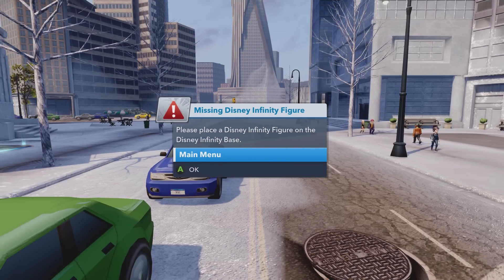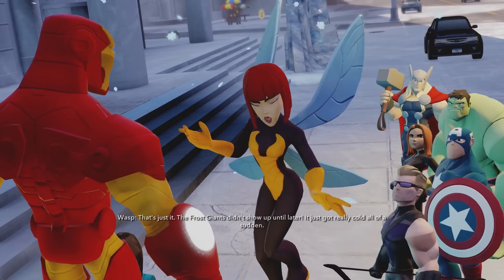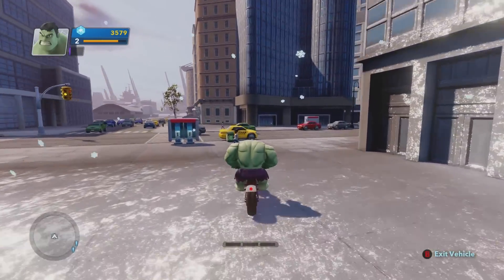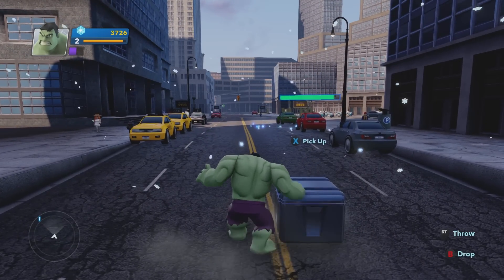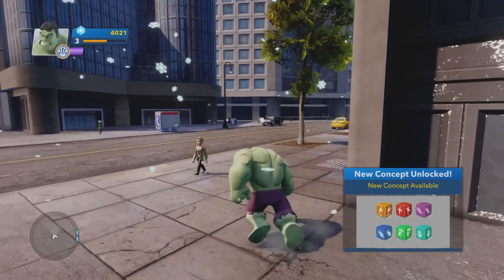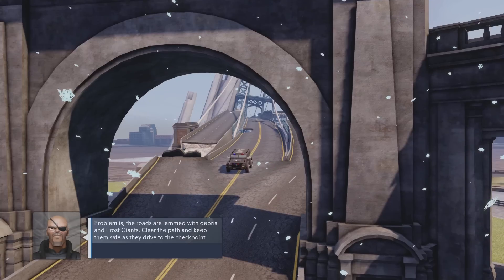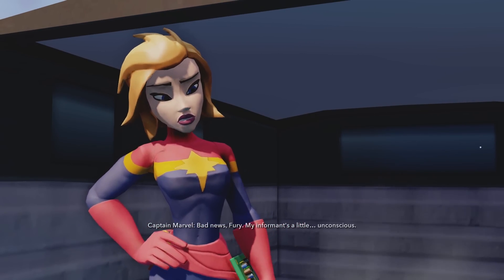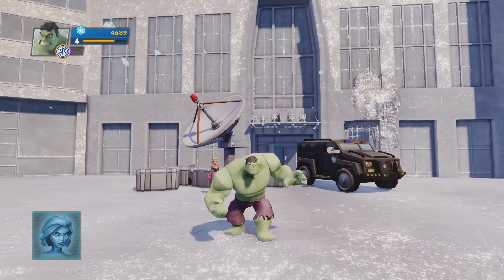Disney Infinity 2.0 Gameplay Walkthrough Playthrough Part 3 - HULK Smash (Xbox One)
► Are you a NERD? You can be NOW!

► ►►►►►►►►Software & Hardware ►►►►►►►►►►

Nintendo Wii U, Microsoft Xbox One, Sony Playstation 4, Nintendo DS XL, ► Avermedia Lite Game Capture

►Livestream Software: Xsplit

►Editing Software: Adobe Premier Elements 12

►Webcam: Logitech 1080p Camera

►Hand Held Cameras: Sony FDR-AX100 4K & GoPro Hero3 & Sont A7 Camera

►Headset: Astro A40 Black Edition w/ Presonus Headphone Amp

►Microphone: Electro-Voice RE230

►Koolance Liquid System w/ 4 Radiators w/ 10 Fans

►Processor: Intel i7 Octa-Core 5960x Hyperthread 16 Core

►Memory: 64gb Corsair Dominator Platinum DDR4 2666MHz

►Graphics Memory: 16gbs Video Ram

►OS: Windows 8.1 Professional

►Graphics Card: QUAD (4) Koolance Liquid Cooled Nvidia GTX 980s

►Power Supply: EVGA 1.6 Kilowatt Supernova 80 Gold Rated

►Monitors: 6 Sony Bravia 40" & 4 Vizio 24" Side Mount

►Controllers: Xbox Controllers x2

►Keypad: Razer Tartarus Expert Gaming Keypad

►Keyboard: Razer Black Widow Ultimate STEALTH Edition

►Mouse: Green Limited Edition Razer Naga 2014 Edition

►Mouse mat: (3) Razer Goliath Extended Speed Edition